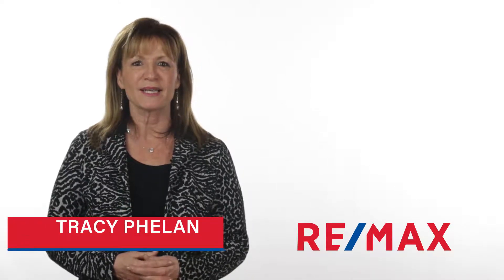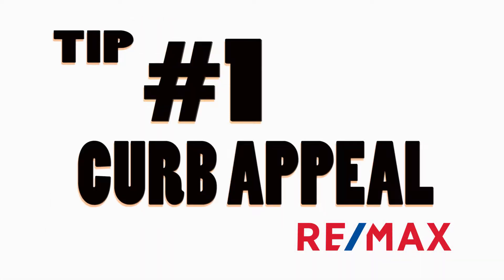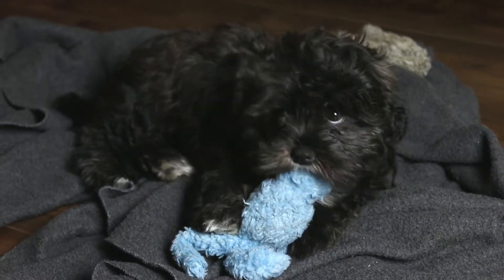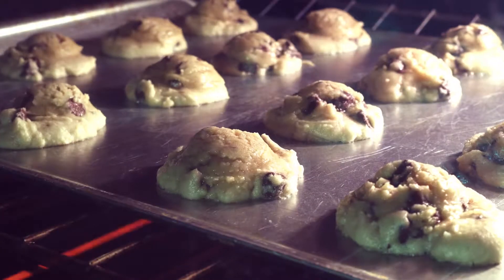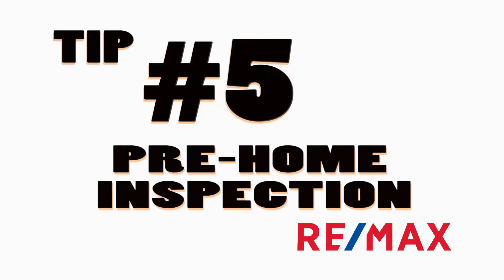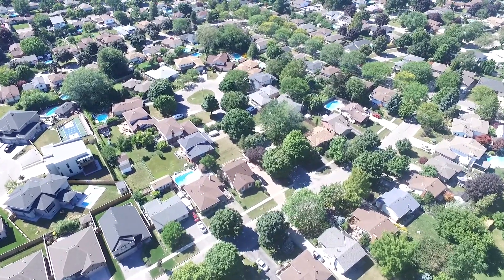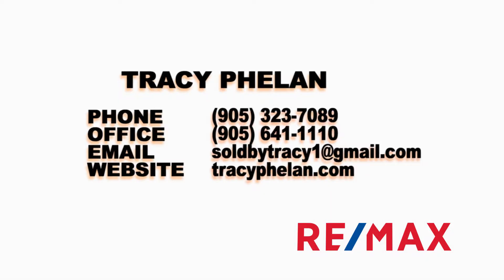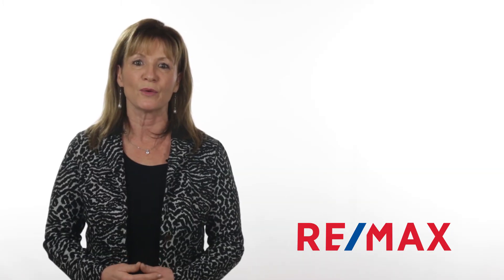5 Top Tips To Get Your Home Ready To Sell!